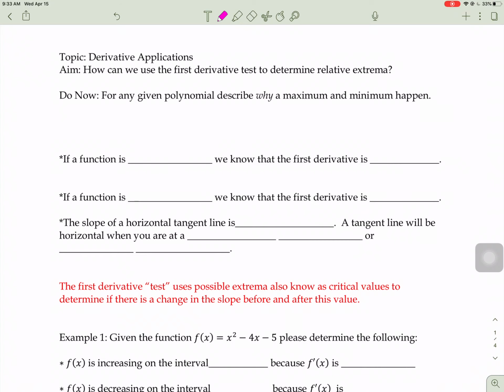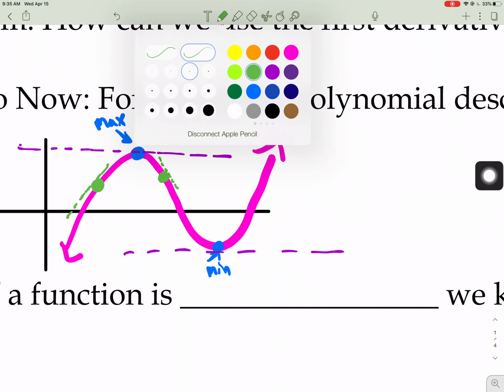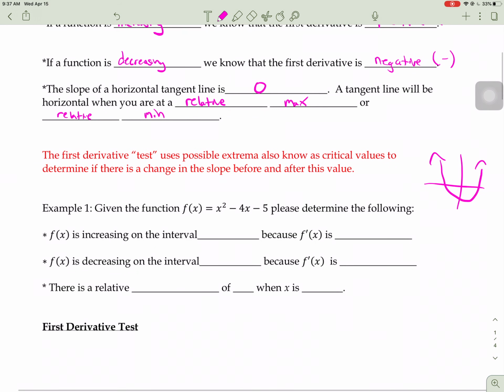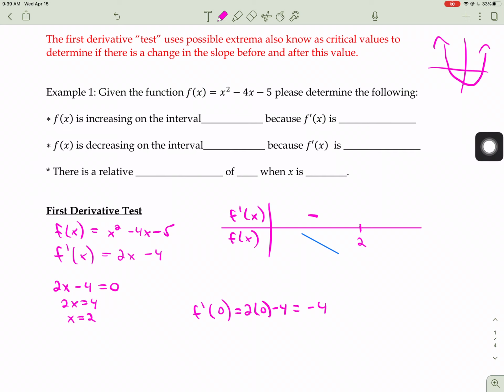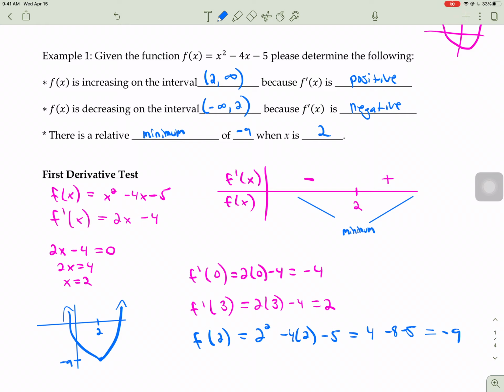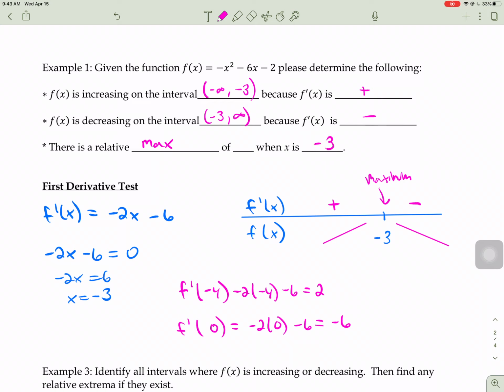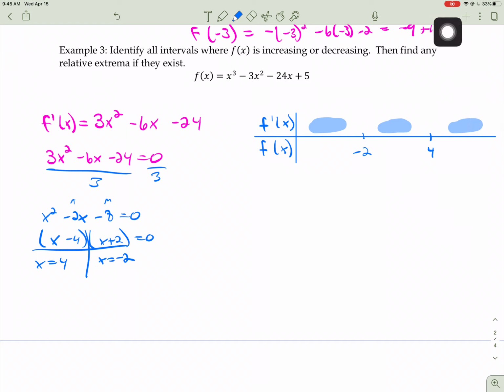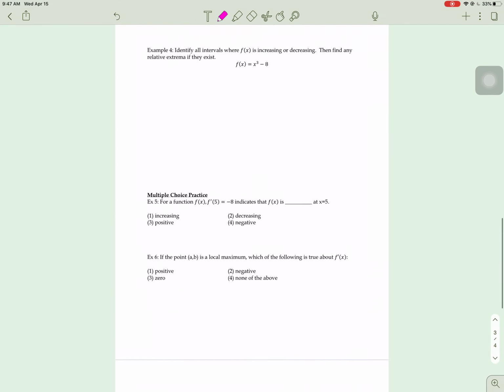1. First Derivative Test